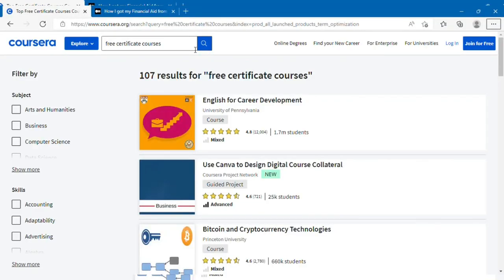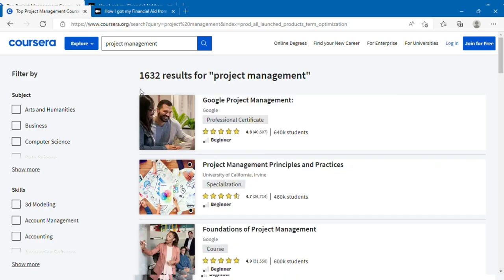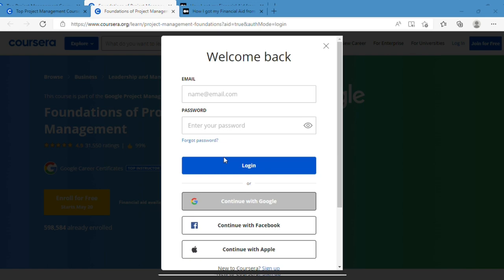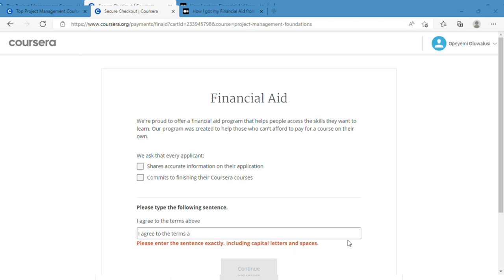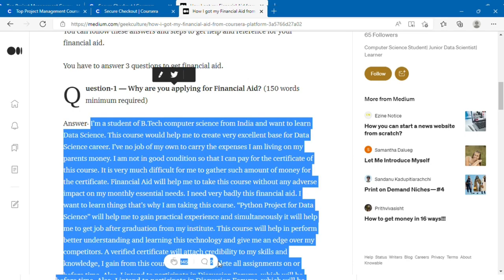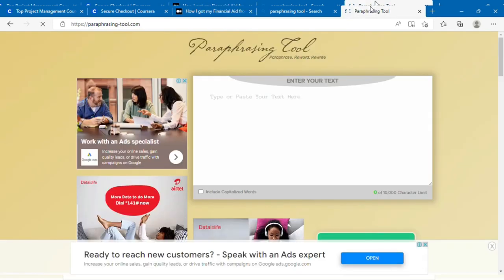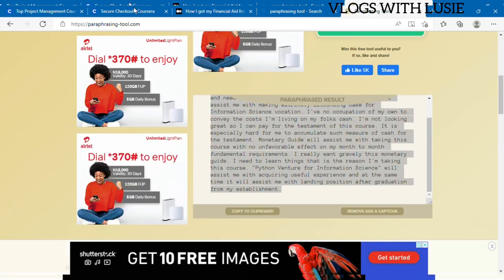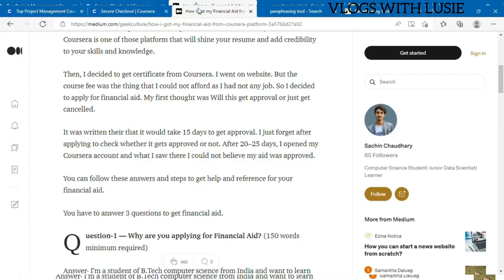HOW TO APPLY FOR COURSERA FINANCIAL AID | LEARN ONLINE FOR FREE | FREE COURSES WITH CERTIFICATES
Hi guys, thank you for joining me today☺️. If you find the video useful, please share to your friends and drop a comment as well🙏🏾.

Find useful materials below:
1. Financial Aid Sample

2. Coursera

Xoxo,
Bie🌈😍🦋